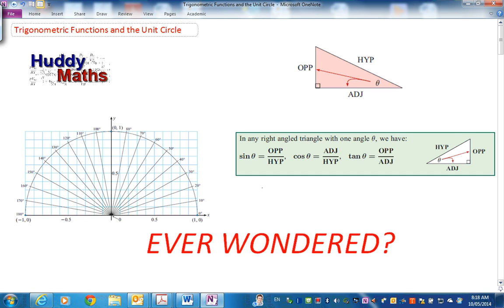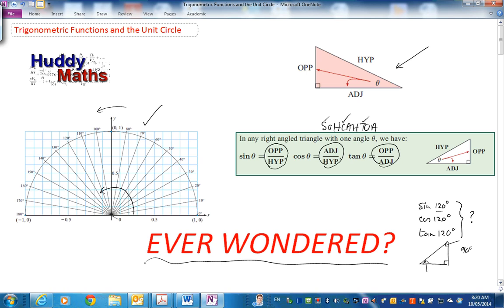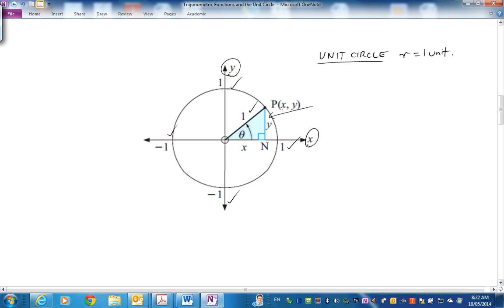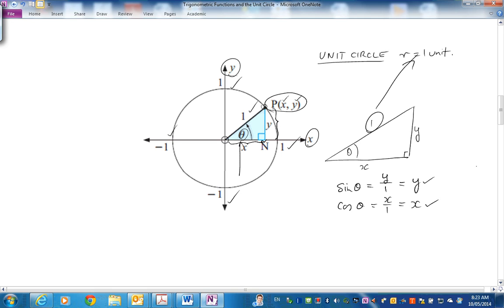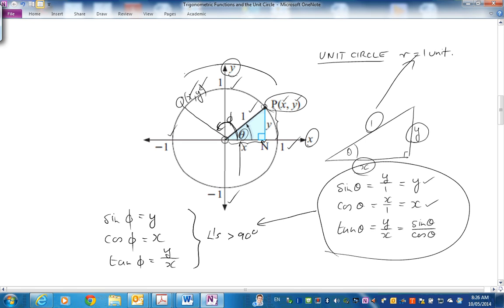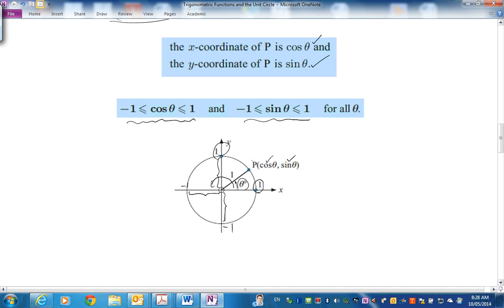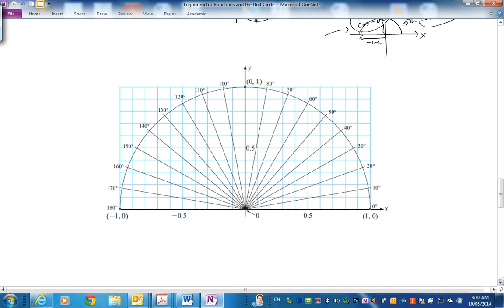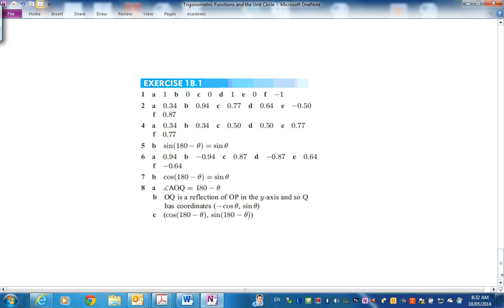Trigonometric Functions and the Unit Circle